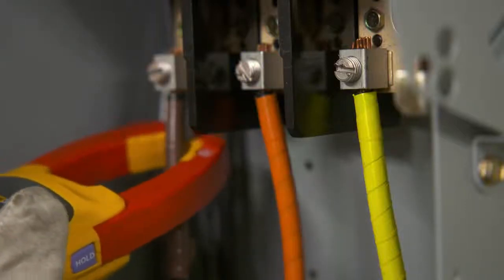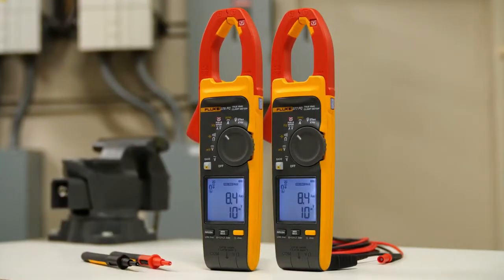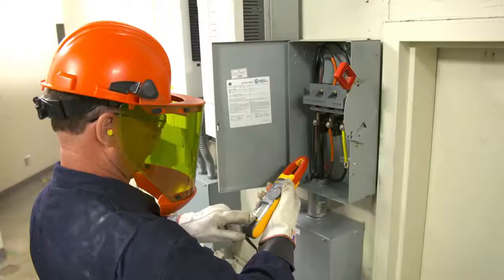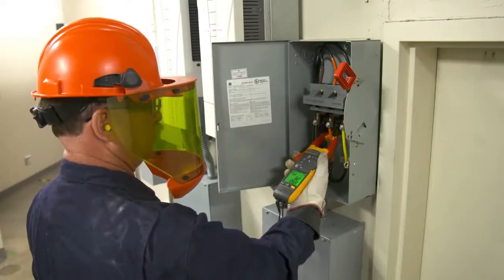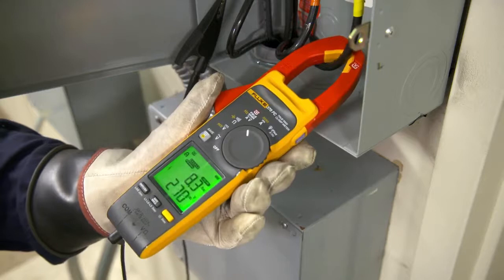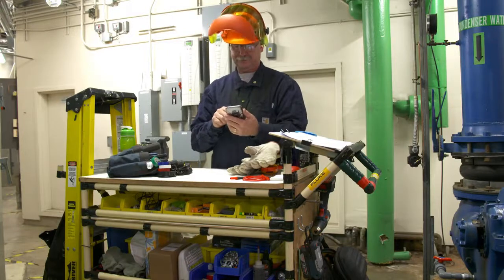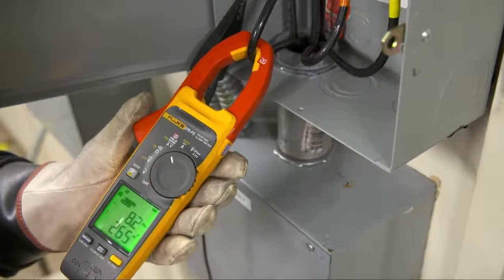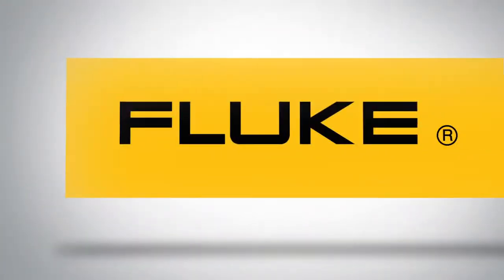3-phase measurements with the Fluke 377 FC and 378 FC Clamp Meter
The Fluke 377 FC and 378 FC true-RMS clamp meters let you make a complete 3-phase voltage and current tests in 3 quick steps

Complete 3-phase measurements in quick, easy steps
-Complete 3-phase voltage and current tests in 3 easy steps
-Full set of phase-to-ground and phase-to-phase values calculated and shown on the meter
-Values are also displayed on your smart phone and saved to the cloud via Fluke Connect software
-Phase rotation auto-calculated and shown on the Fluke Connect software
-No more hand-written notes or complicated math.